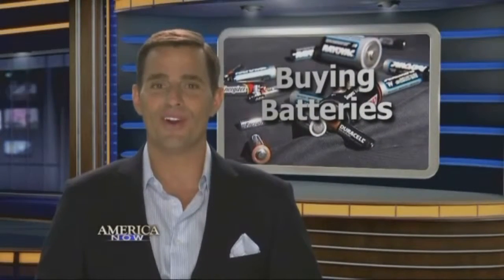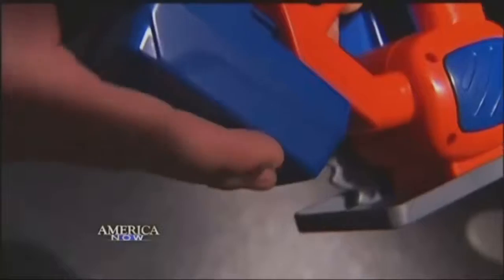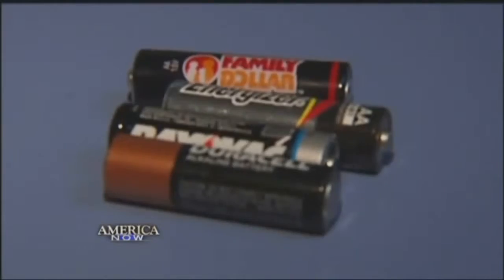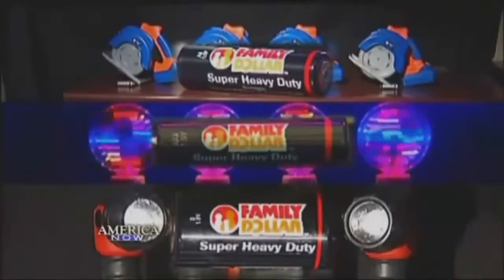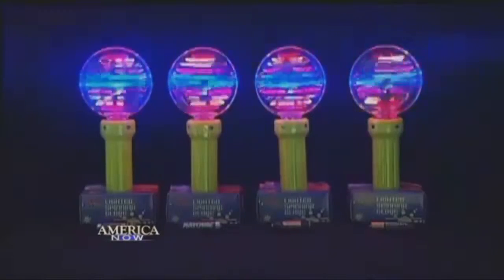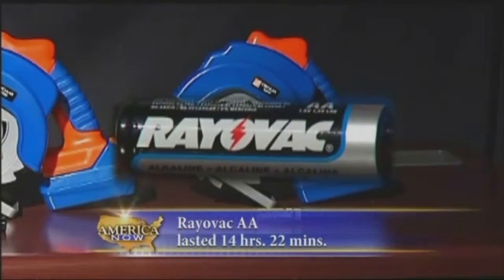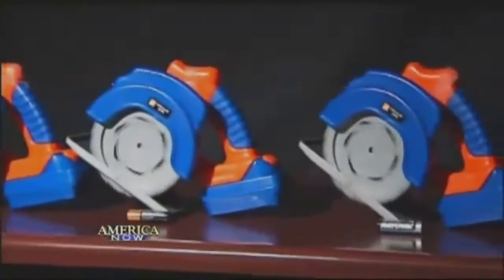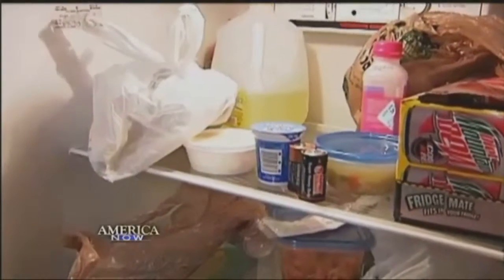America Now ~Batteries Test~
A short news tip from America Now about the results of different brands of batteries.